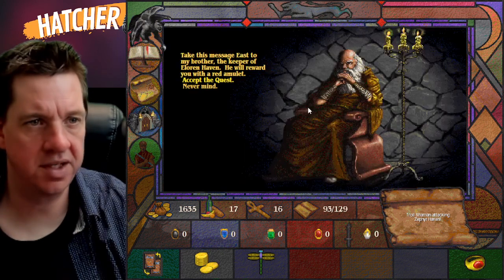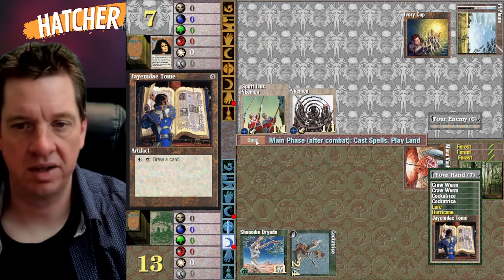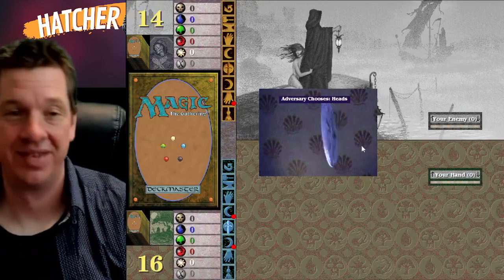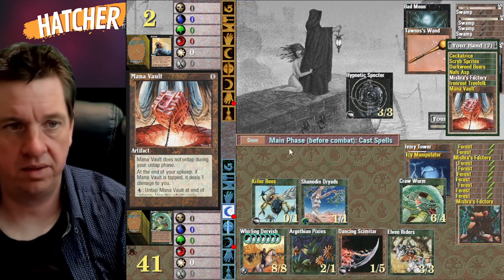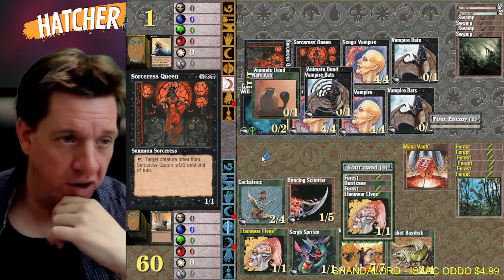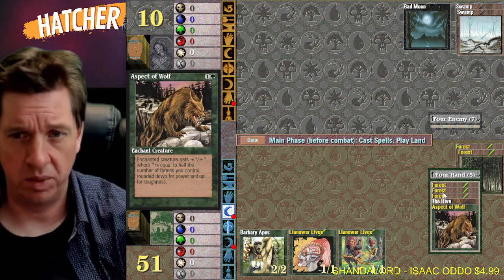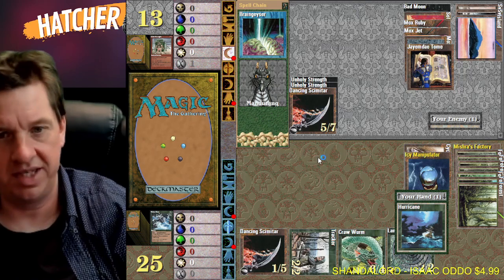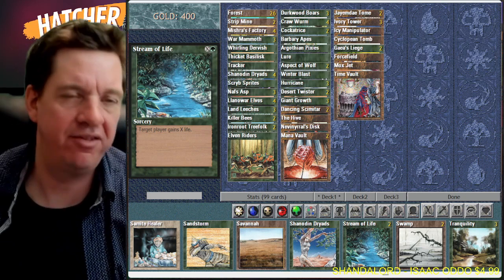We Need More Power - Sloppy Shandalar #4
Magic: the gathering gameplay from microproses mtg shandalar game